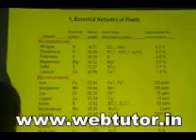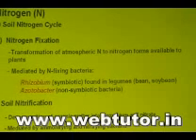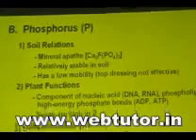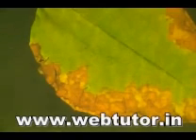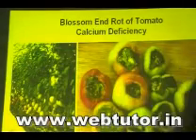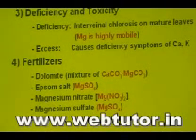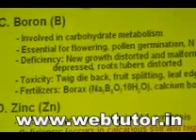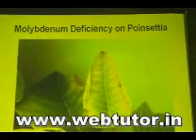4 2 12